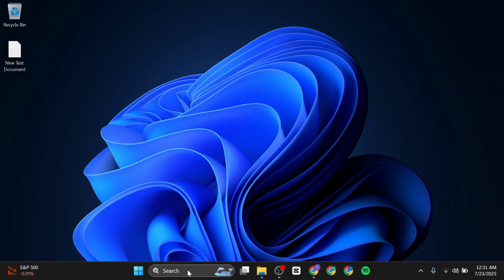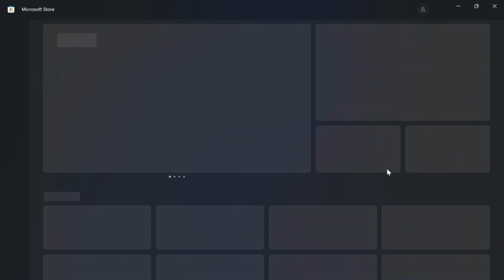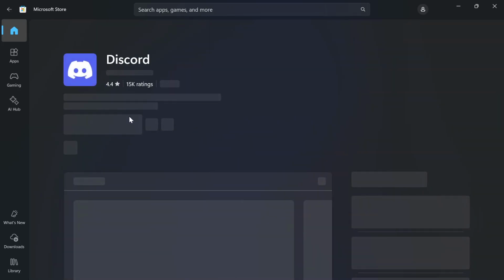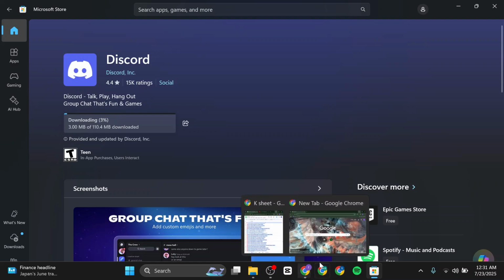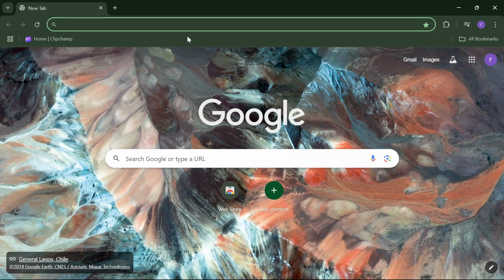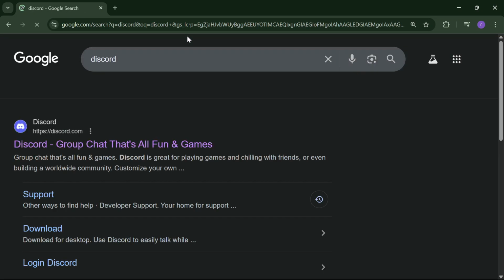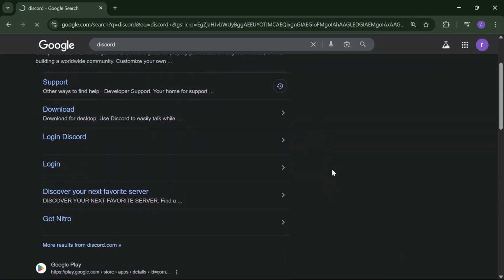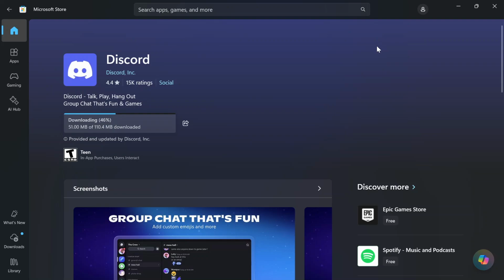How To Download Apps on Laptop & PC Windows 11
In this video, how to download apps on laptop & PC Windows 11 is explained in a simple step-by-step guide to help you install your favorite apps quickly and safely. Whether you're using Microsoft Store or downloading from trusted websites, this tutorial has you covered!